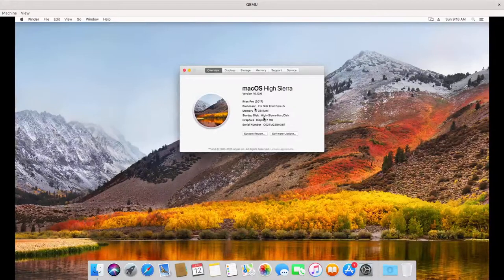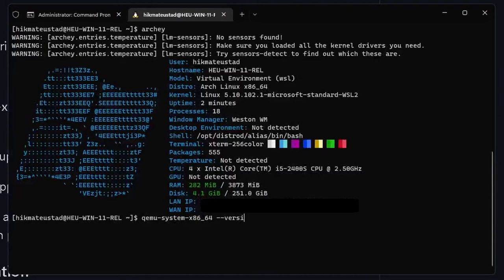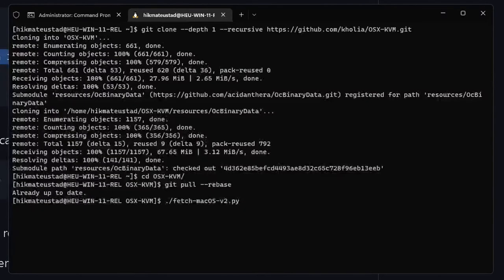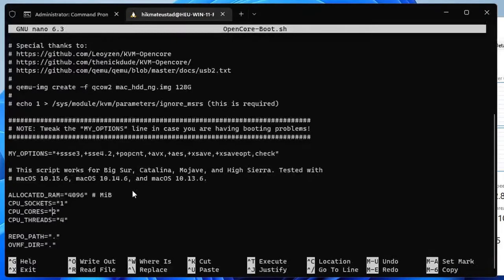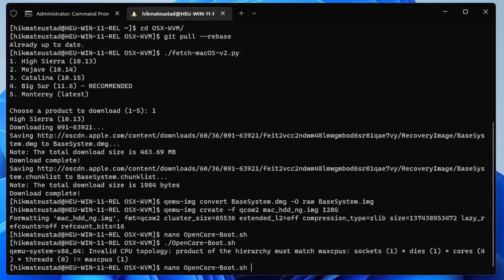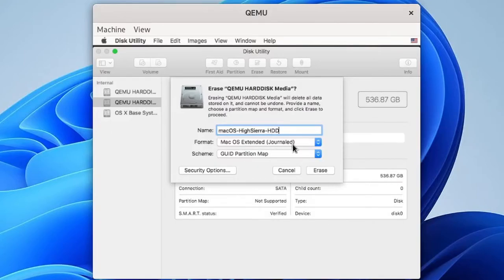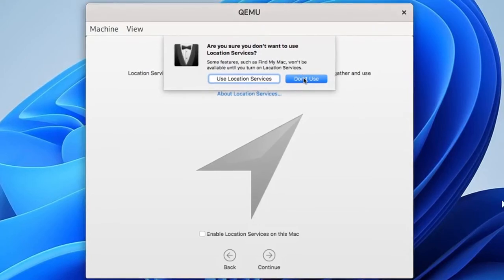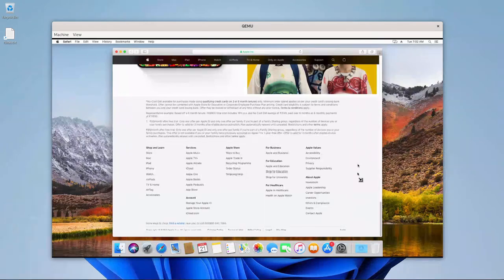How To Install macOS VM On Windows 10 / 11 PC With QEMU KVM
Install mac on your windows 10 or 11 pc without hackintosh.  WSL2 With GUI. Using QEMU and Kernel Virtual Machine KVM learn how to install and run Mac OS in a virtual machine VM on Windows. No Hackintosh Install. No Mac Required. Easiest Way Best Performance.  Best Performance On Low End PC